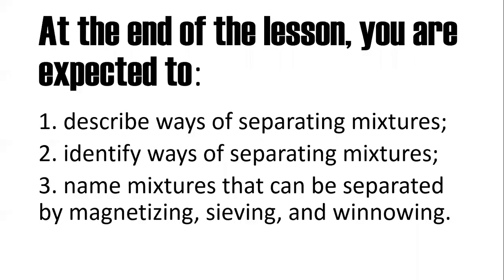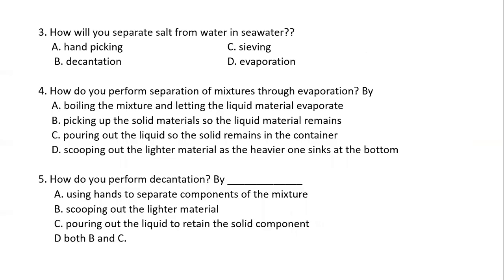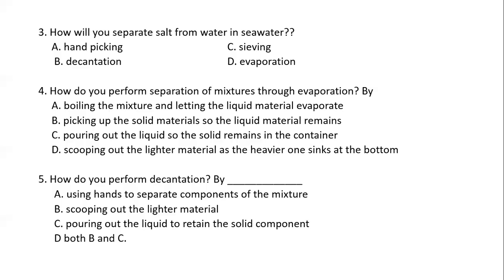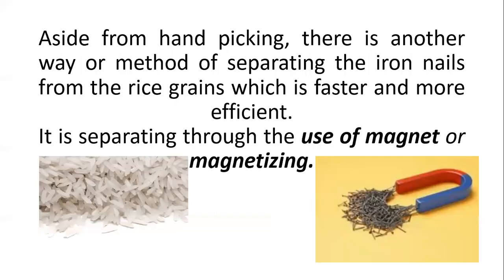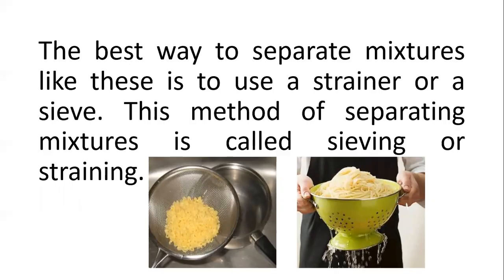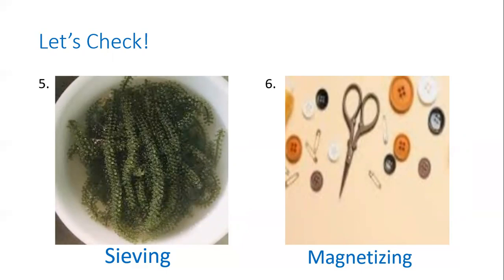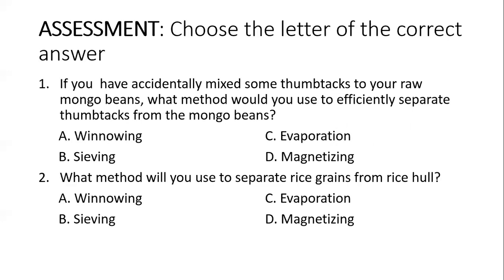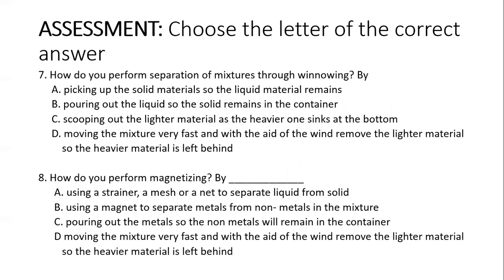Science 6 Q1 W7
Separating Mixtures through Magnetizing, Sieving, and Winnowing